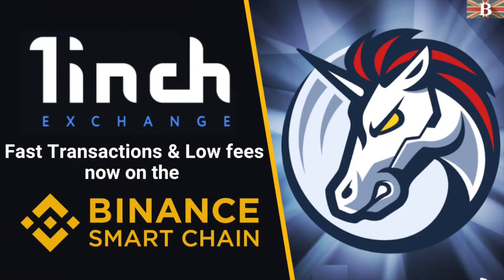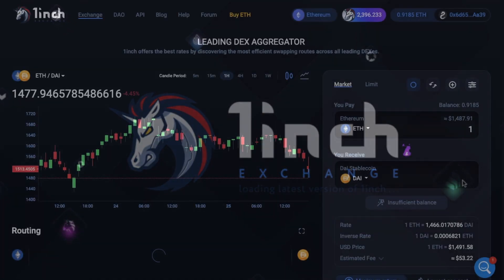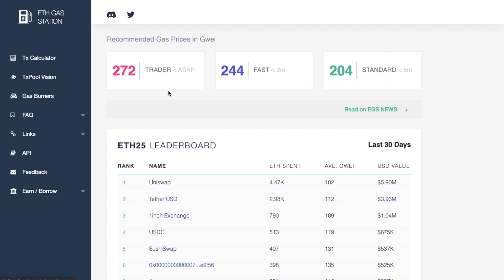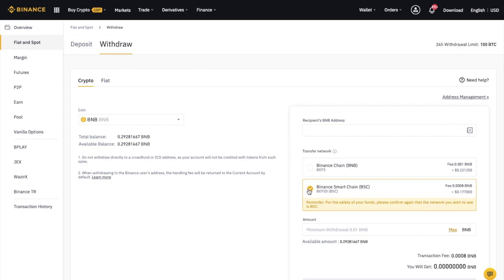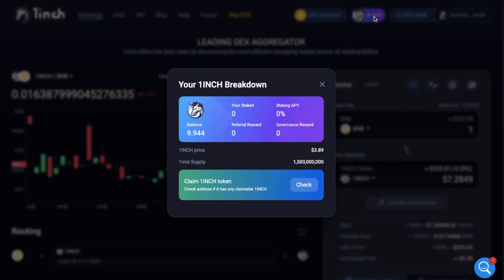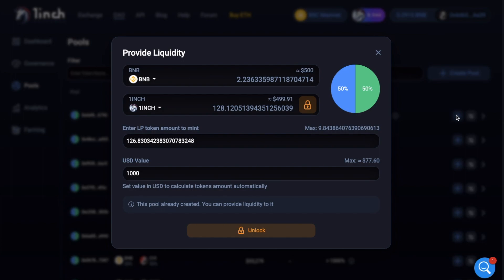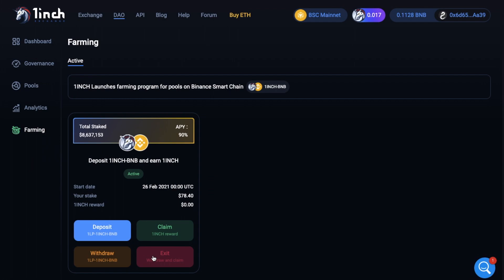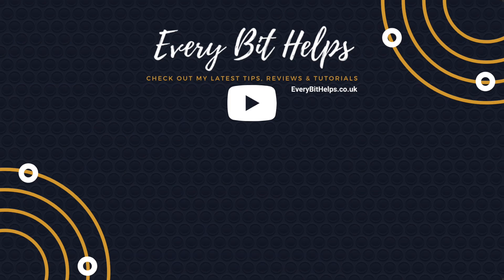1inch Exchange Tutorial on Binance Smart Chain (BSC): Exchange & Farm with Low Fees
In this video, I show you how to use the 1inch exchange, on the Binance Smart Chain.
1inch has recently announced they have partnered with Binance, so you can now interact with 1inch on the Binance Smart Chain (BSC).

During the walkthrough, I show you how to connect 1inch to MetaMask using the Binance Smart Chain, a comparison of the fees, and how to transfer tokens across. Before showing how you can earn by adding liquidity to the pools and farming. Plus how to swap your tokens within the exchange.